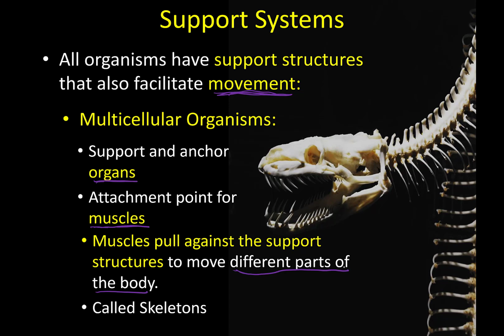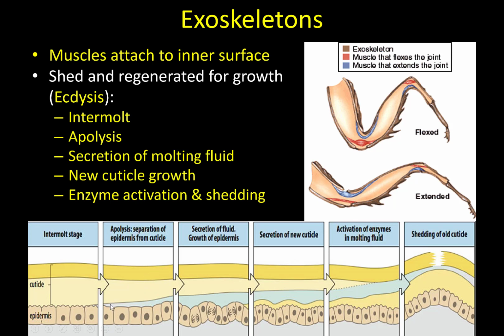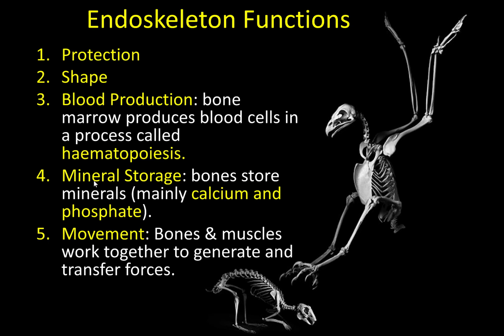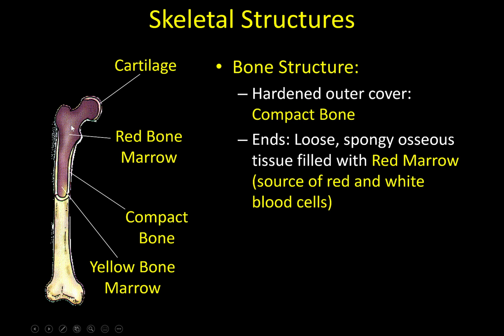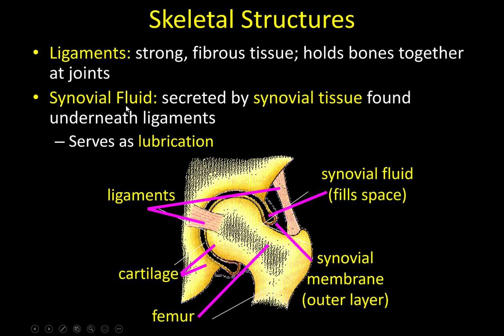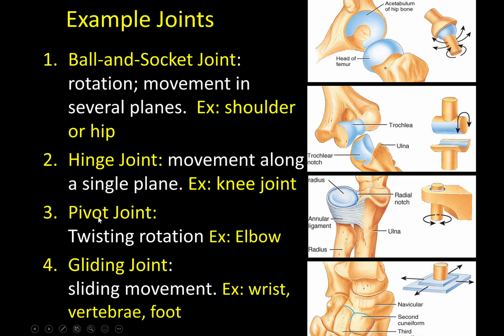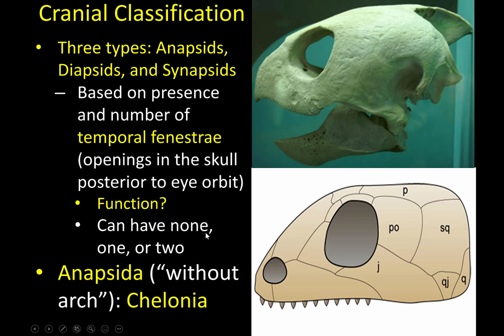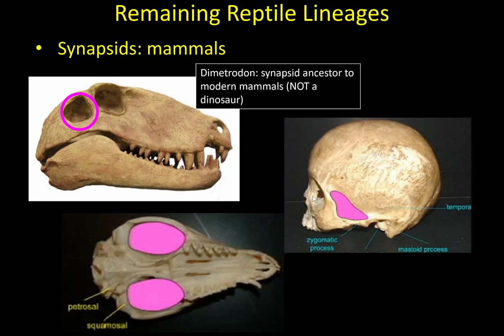BIOL 210 Lecture 9 5 Skeletons